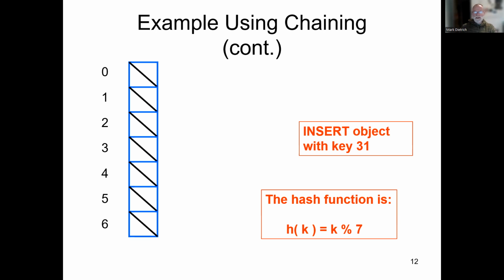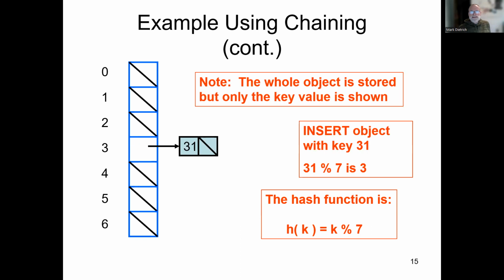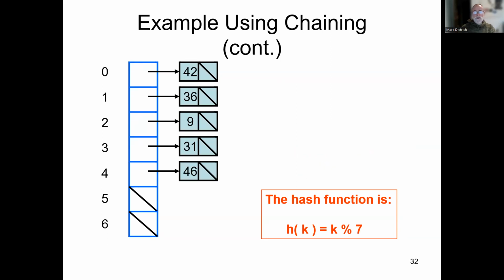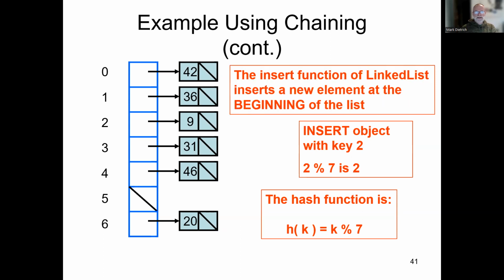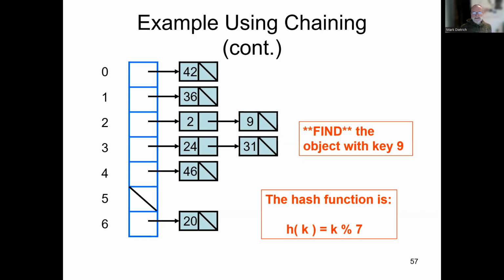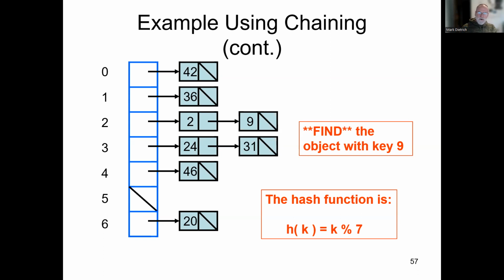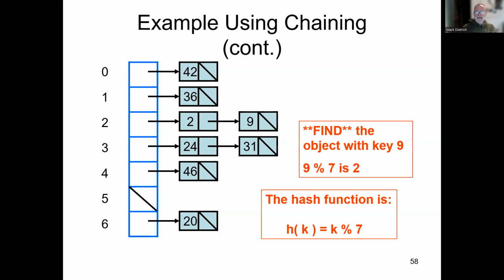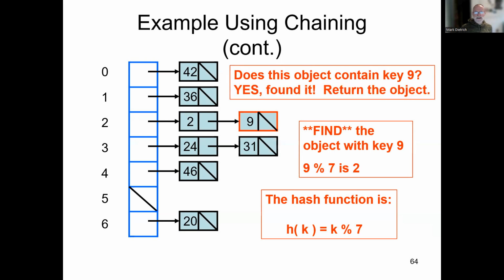C++ Hash Tables: Chaining for Collision Management